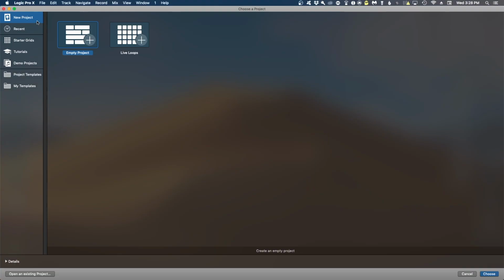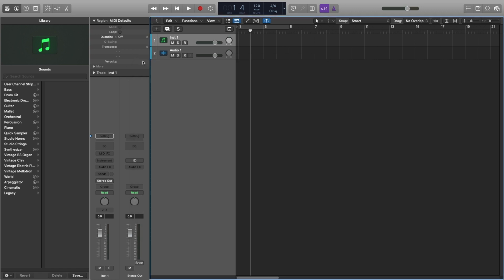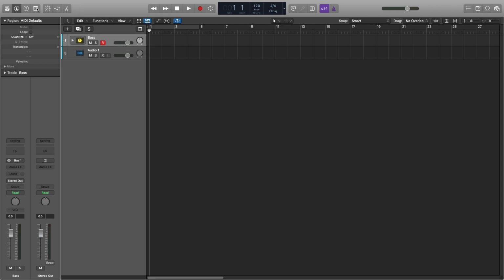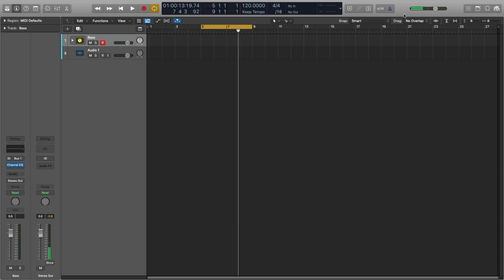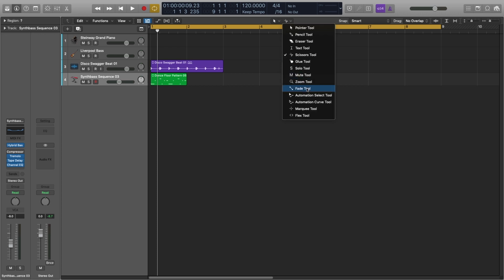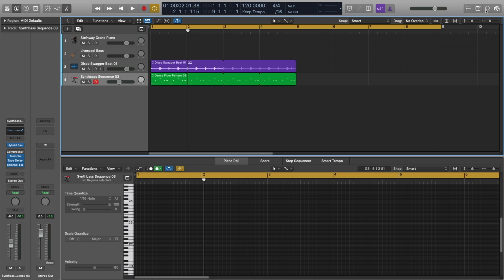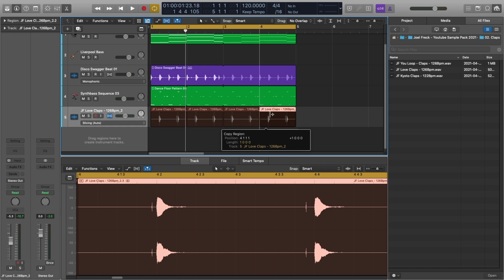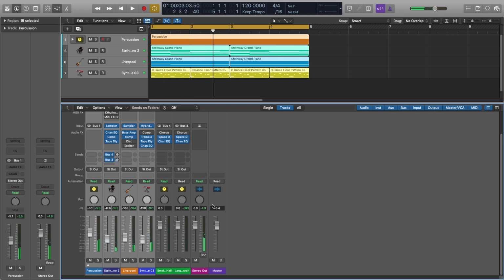Logic Pro X Beginner Tutorial & Walkthrough [2021]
Starting from the ground up, I'm going to walk you through the basics of Logic Pro X while building a starter project that you can follow along with.

0:00 Intro
0:24 Getting Started: Blank Project
2:52 Setting up Logic Preferences
4:04 Getting Familiar with Icons/Layout/Tools
12:55 Apple Loops//Creating a Beat
16:48 Piano Roll Tricks/Tips
21:27 Pulling in Samples

Studio Gear:
My Speakers: Yahama HS8’s - CDN
Speaker Stands: IsoAcoustics Iso-Stand - CDN
M-Audio M-Track Plus - CDN
Headphones: Beyerdynamic DT 770 Pro 80 - CDN
Favorite Mic: Shure SM7B - CDN
Keyboard: Razer BlackWidow Elite - CDN
Razer Viper Ultimate - CDN
Hard Drive: LaCie Rugged Thunderbolt USB - CDN
USB Splitter: Anker 4-Port USB 3.0 - CDN

Camera Gear:
Camera: Sony A6400 - CDN
Camera Lens: Sony Fe 35mm - CDN
Mic: Rode VideoMicro - CDN
Memory Card: SanDisk Extreme Pro - CDN
Camera Adapter: SMALLRIG Cold Shoe Adapter - CDN
Screen Protector: Sony PCKLM17 Screen Protect - CDN
Camera Stand: Neewer Portable 56 inches - CDN
Studio Light: Neewer 2 Pack - CDN
Softbox: Neewer Collapsible Softbox - CDN
RGB Backlight: IVISII G2 Pocket RGB Camera - CDN